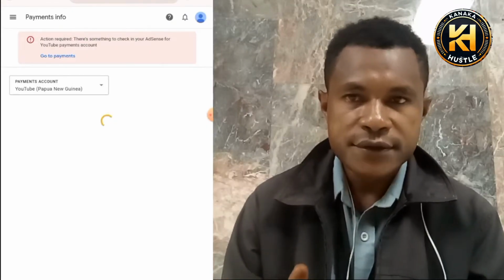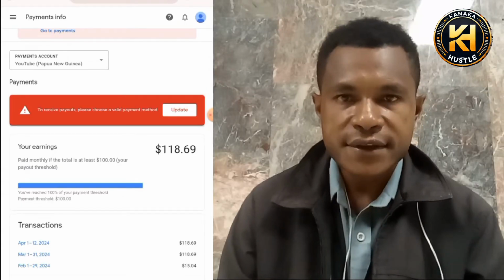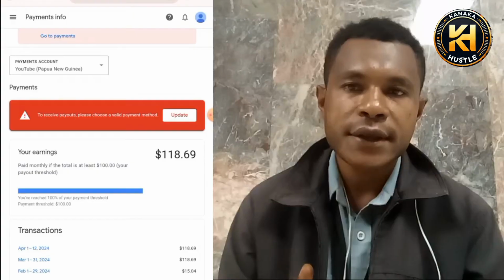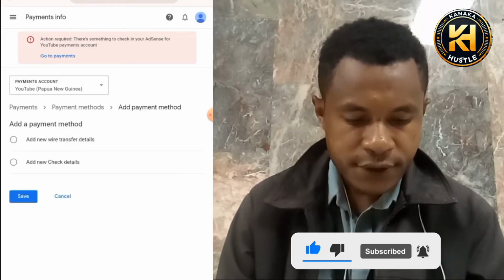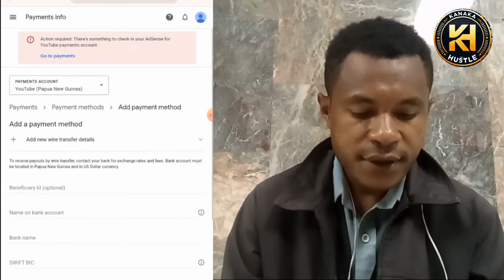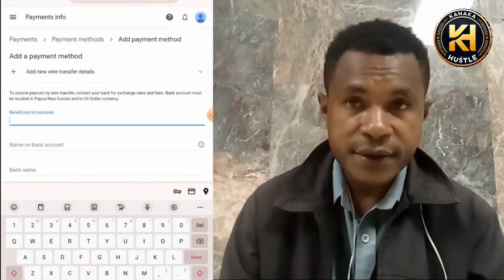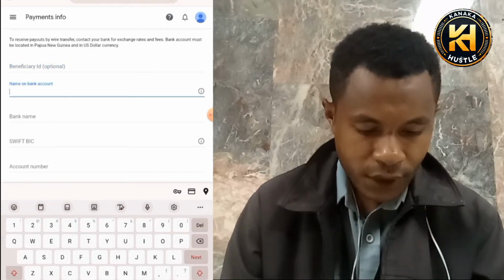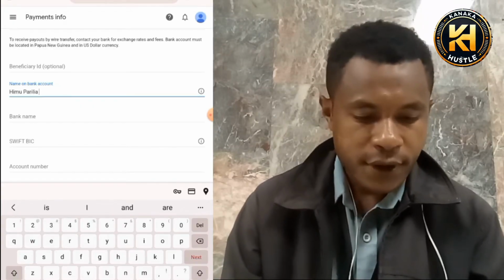HOW TO SETUP GOOGLE ADSENSE ACCOUNT IN PNG 2026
how to make money online in 2026 with ai,
how to make money online in 2026 in nigeria,
how to make money online in 2026 without investment,
how to make money in gta 5 online 2026,
how to make money online as a teenager in 2026,
how to make money online in south africa 2026,
how to actually make money online in 2026,
how to make money online as a student in 2026,
how to make money online 2026 as a teenager,
how to earn money online app 2026,
how to make money online in 2024,
how to make money in 2030,
how to make money in 2024,
how to make money online with ai in 2026,
how to make money online 2026 step by step,
how to make money online in bangladesh 2026,
how to earn money online in bangladesh 2026,
how to make money gta 5 online beginner 2026,
how can i make money online in 2026,
how to make easy money in gta 5 online 2026,
how to make money fast in gta 5 online 2026,
how to make money online for free in 2026,
how to make money fast in gta online 2026,
how to make money in gta online in 2026,
how to earn money online in ghana 2026,
how to make money fast gta online 2026,
how to make money solo in gta 5 online 2026,
how to earn money online 2026 hindi,
how to make money online 2026 in india,
how to make money in online in 2026,
laziest way to make money online in 2026 iman gadzhi,
how to make money online without investment in pakistan 2026,
best ways to make money online 2026 in india,
how to earn money online in 2026 in pakistan,
how to make money in gta 5 online in 2026,
how to make money online without investment in 2026,
how to make money online with your phone 2026,
how to earn money online in pakistan 2026,
how to earn money online 2026 philippines,
how to earn 20000 dollars per month,
how to make money online 2026,
how to make real money online 2026,
how to make money online 2026 in south africa,
how to start making money online in 2026,
how to earn money online sinhala 2026,
how to earn money online students 2026,
skills to make money online in 2026,
how to make money online as a teenager 2026,
how to make money online at the age of 12,
earn money online 20 dollars per day,
how to make money online in zambia 2026,
0 investment to earn money online,
0 investment to earn money online real,
0 investment and earn money,
how to earn money at the age of 20,
how to make money at the age of 20,
how to earn 30000 dollars per month,
how to make money online at the age of 14,
how to make money online at 11